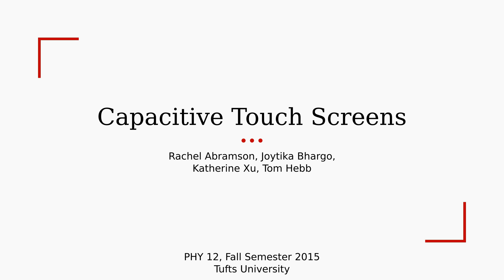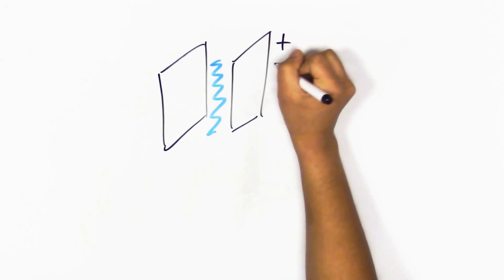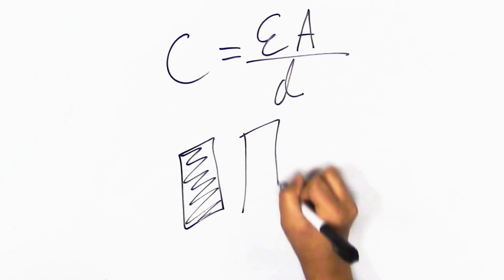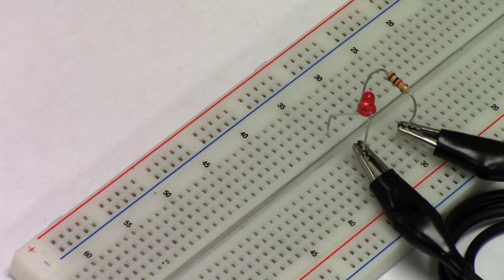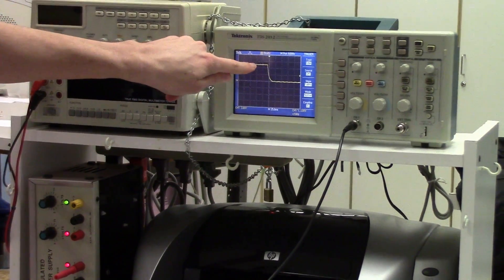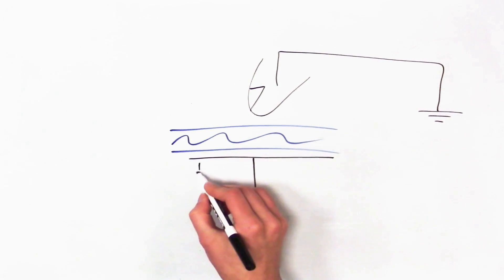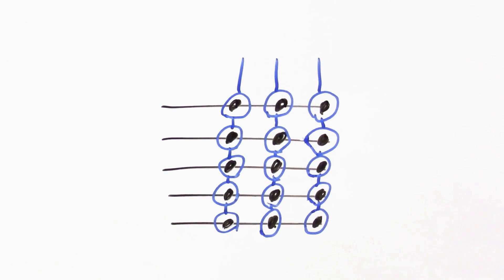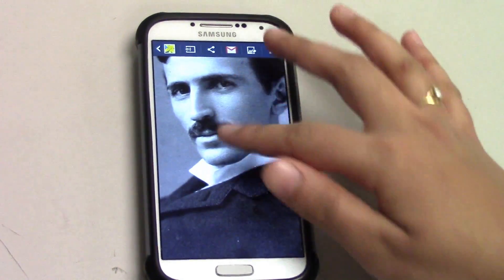How Capacitive Touch Screens Work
Final project for PHY 12 at Tufts, fall semester 2015.